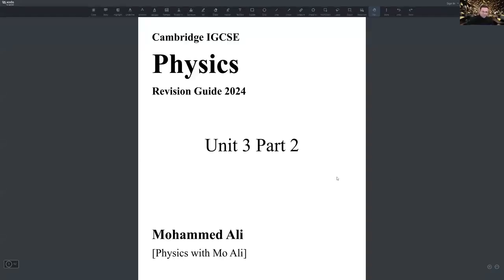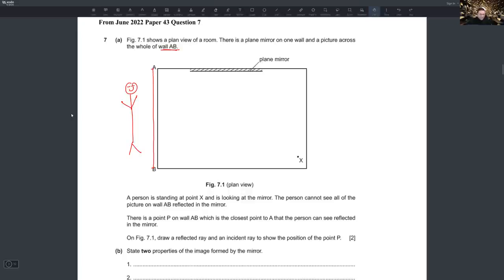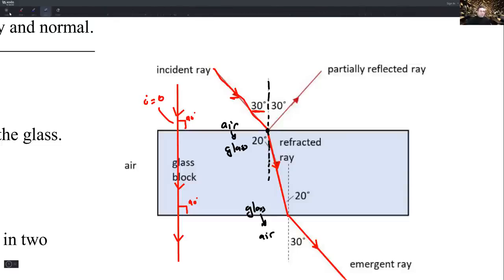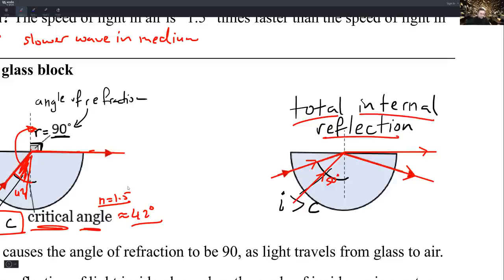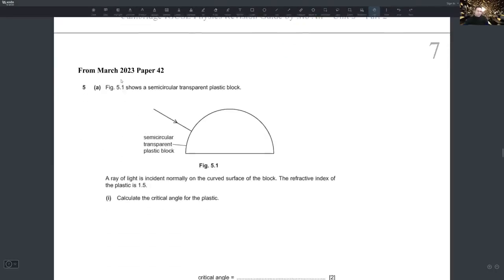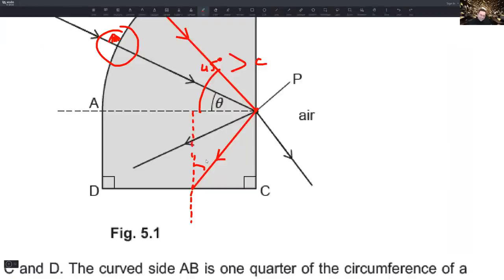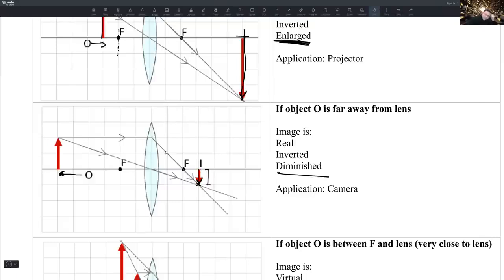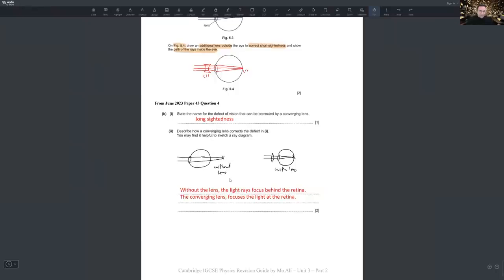CIE IGCSE Physics Revision 2024 Unit 3 Part 2